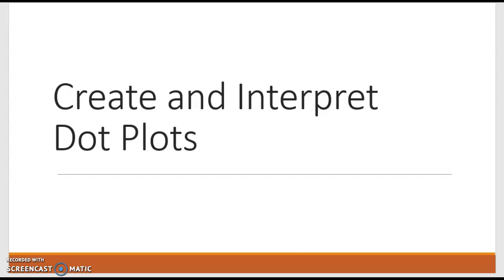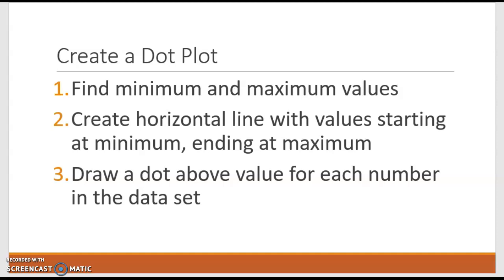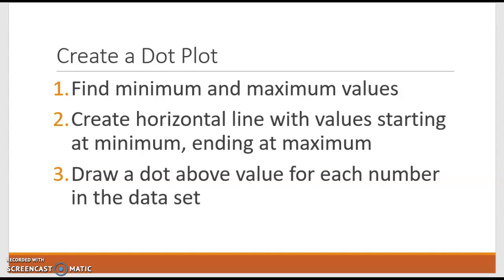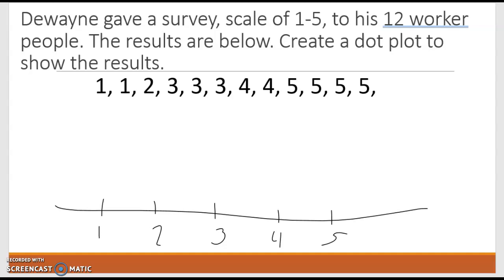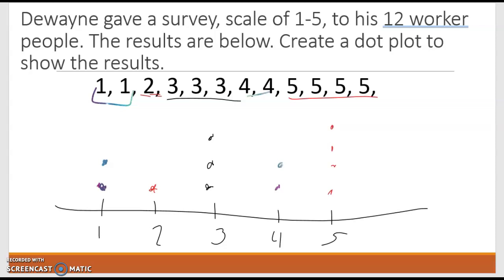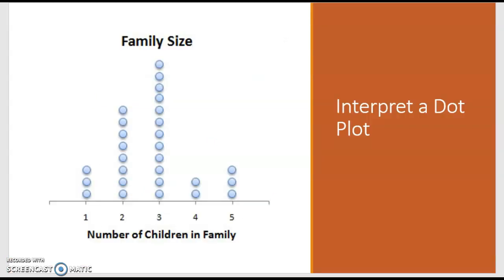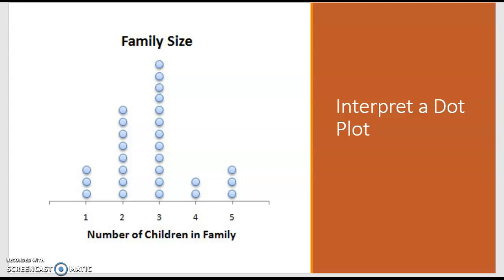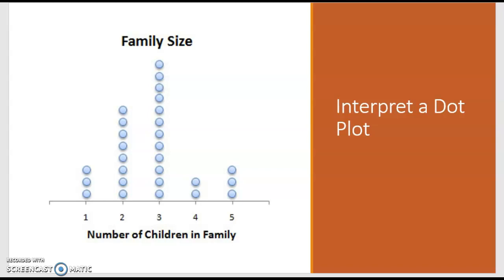Create and Interpret Dot Plots